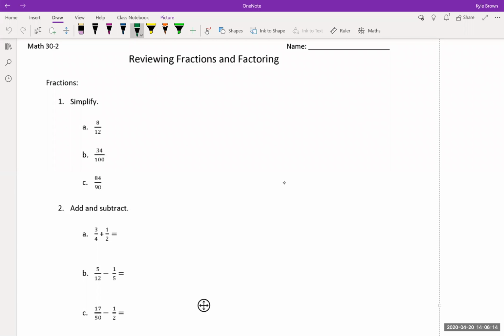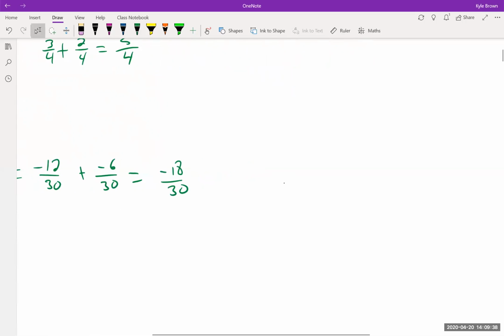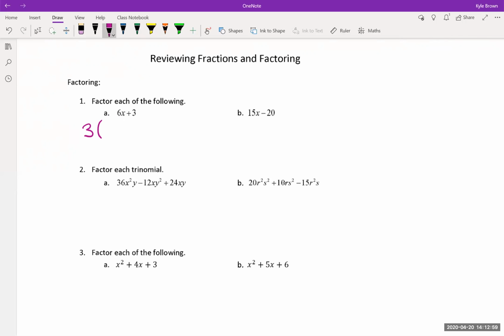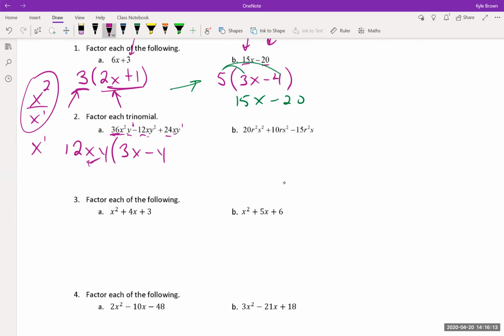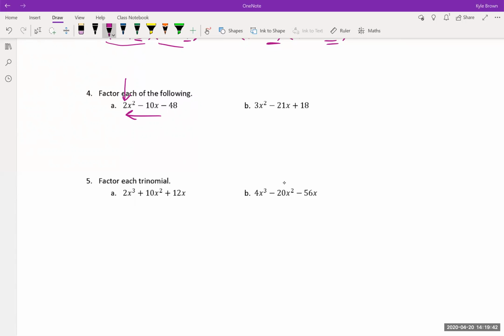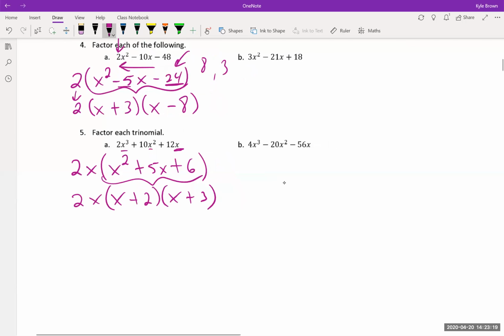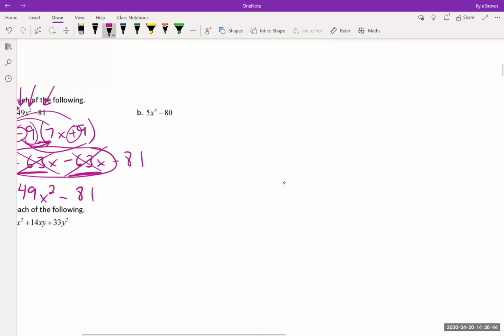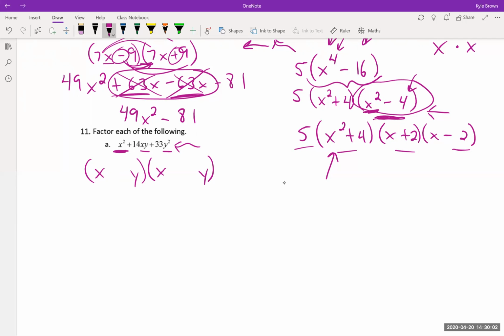Lesson 4.0 - Factoring Review